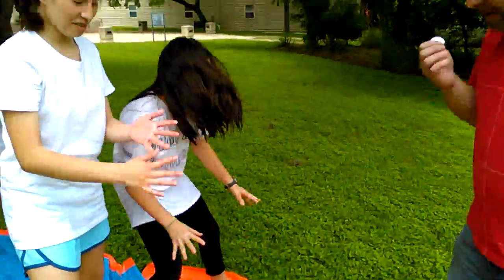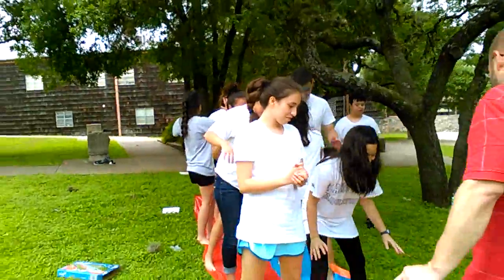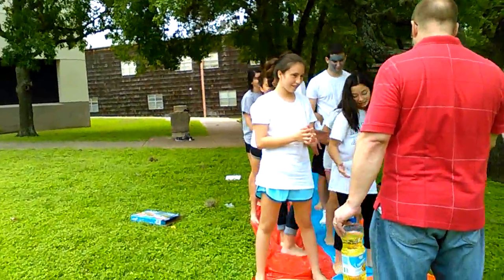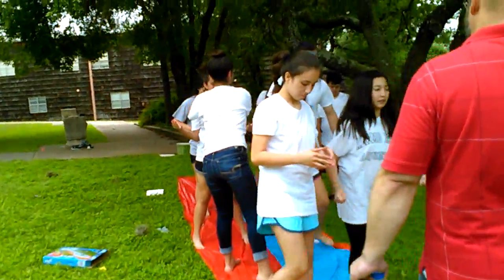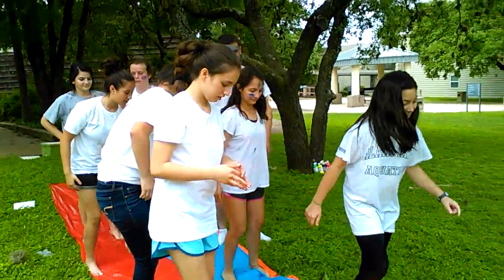Messy Games Day at CHUMC!!!